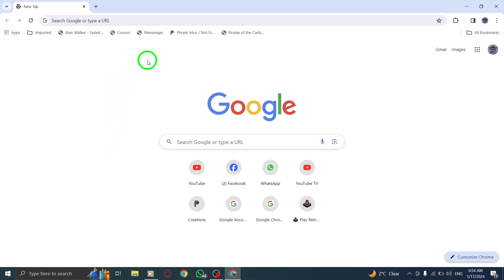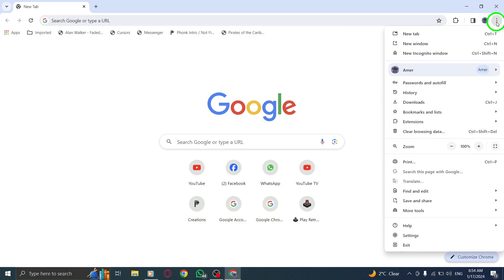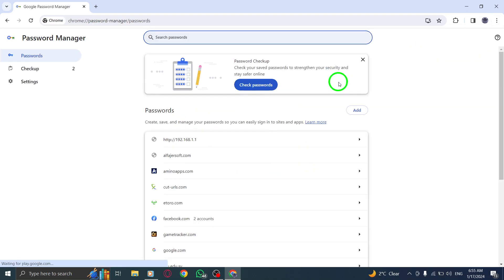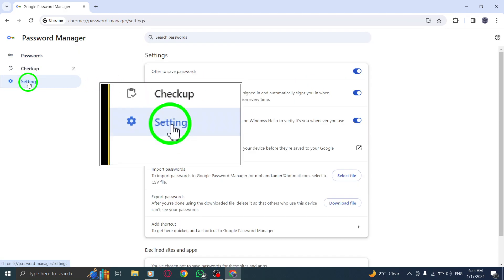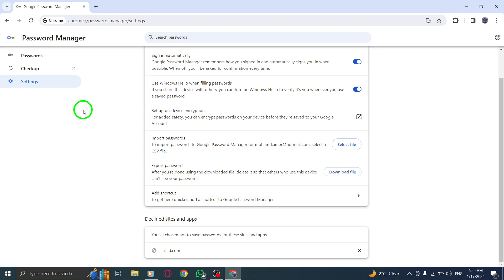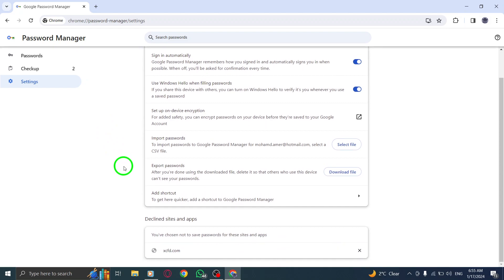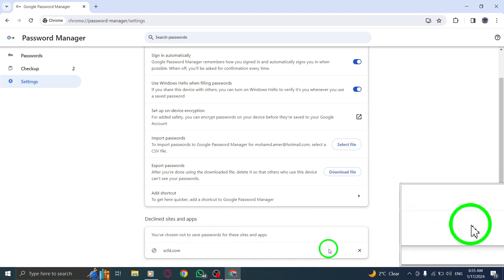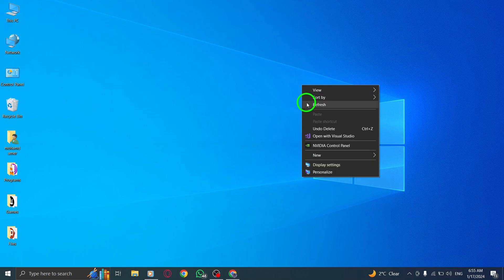How To Manage Offers To Save Passwords For Specific Apps In Chrome on PC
Learn how to manage offers to save passwords for specific apps in Chrome on your PC with our step-by-step tutorial:

1. Open Chrome on your computer.
2. At the top right, select "More" (the three dots icon), and choose "Passwords and autofill."
3. Select "Google Password Manager."
4. On the left, click on "Settings."
5. Under "Declined sites and apps," find the websites that never offer to save passwords. To remove a site, select "Remove" (the X icon).

By following these steps, you can easily manage offers to save passwords for specific apps in Chrome on your PC.